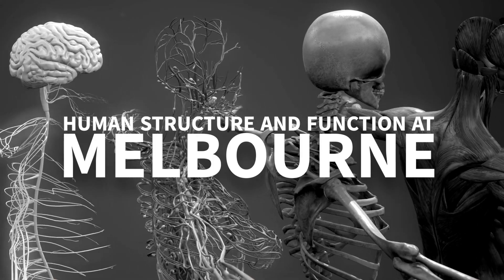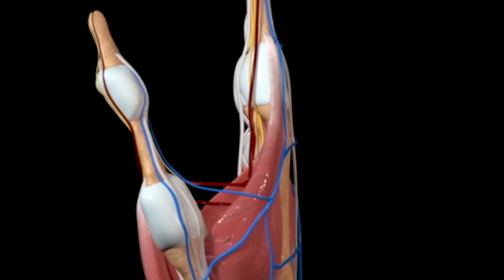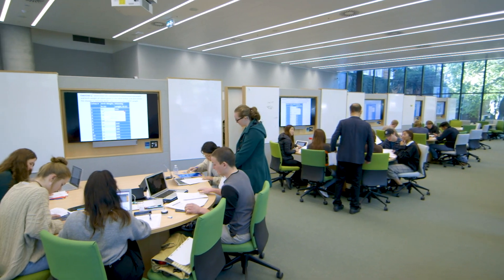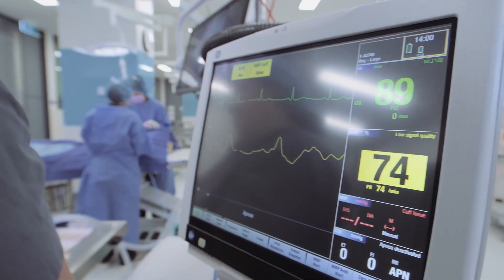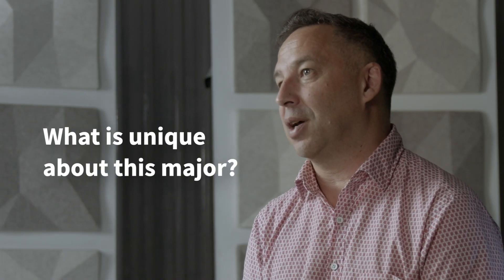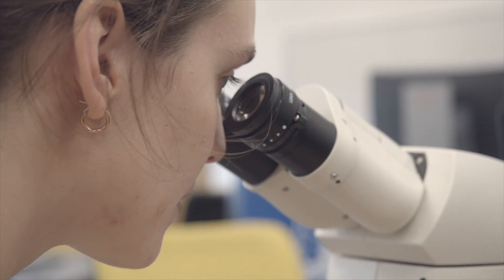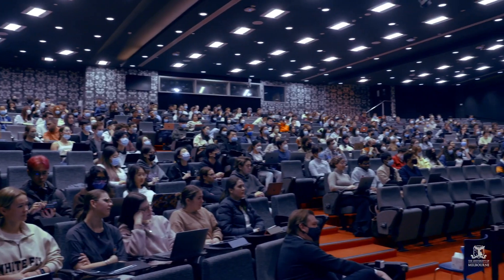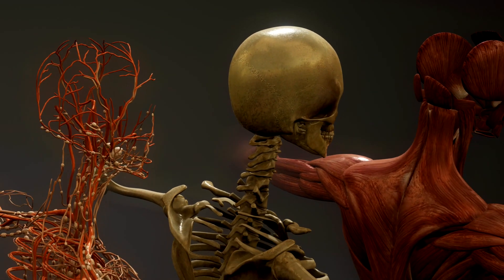Explore the Human Structure and Function major